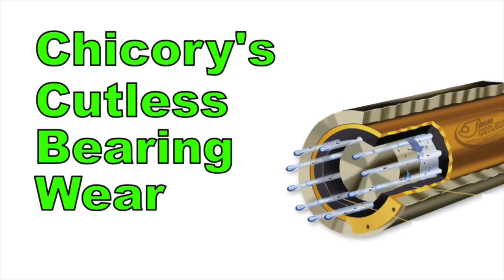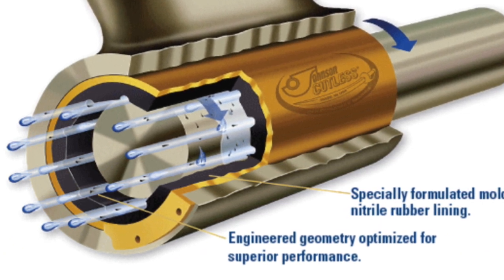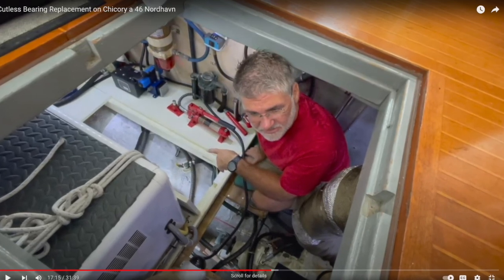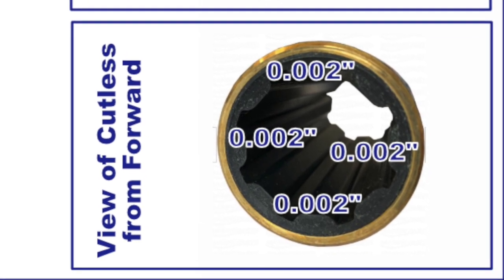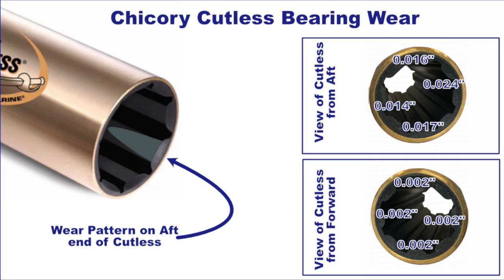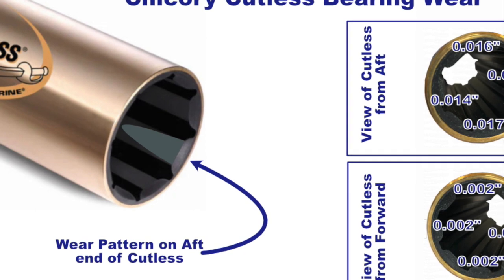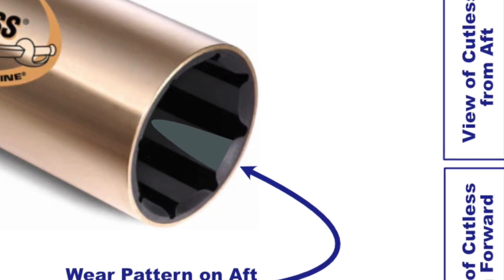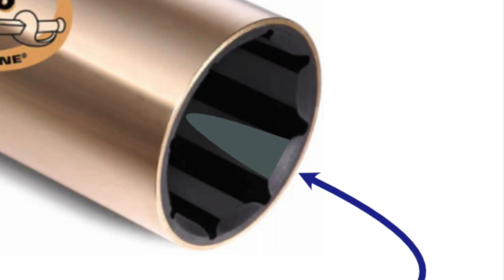Chicory's Cutless Bearing Wear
A discussion about cutless bearings and reasons why Chicory may have more than usual wear.